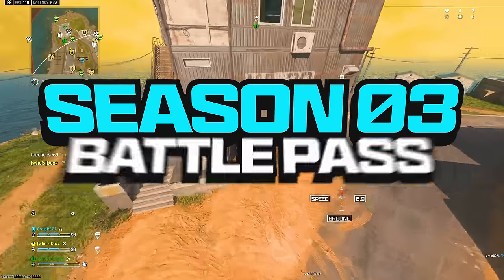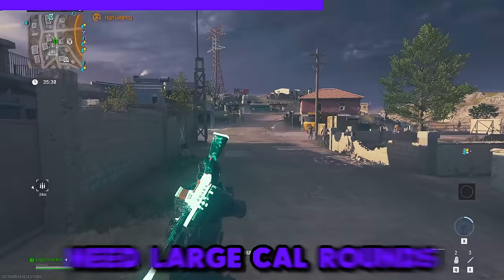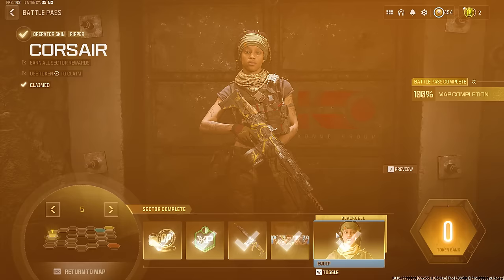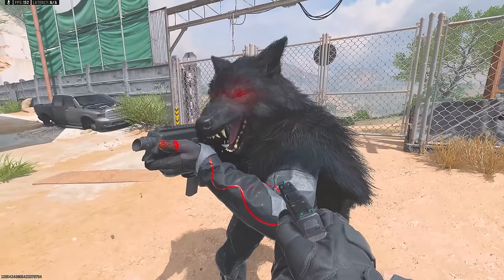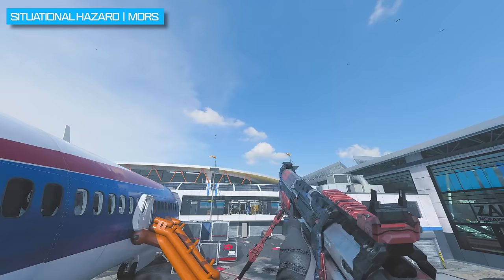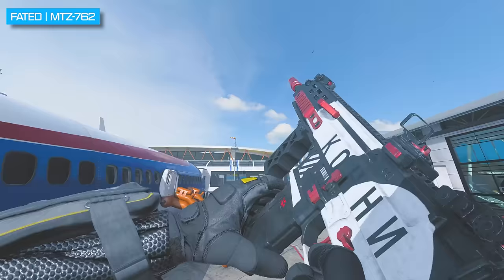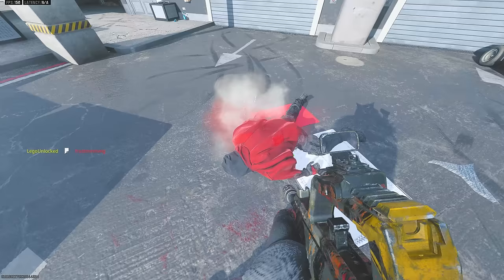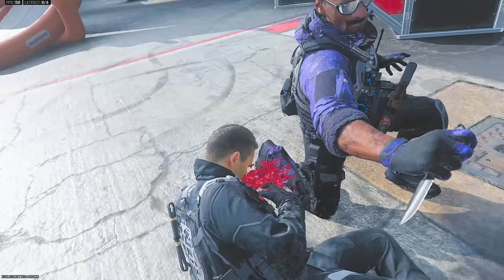MW3 - Season 3 Battlepass ➡️ (4 Finishers, Voice Lines)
MW3 - Snoop Dogg Battlepass ➡️ (4 Finishers, Voice Lines)

0:00 MW3 - Snoop Dogg Battlepass ➡️ (4 Finishers, Voice Lines)